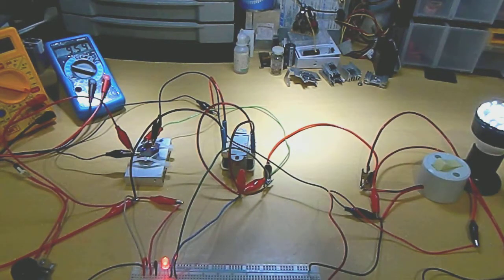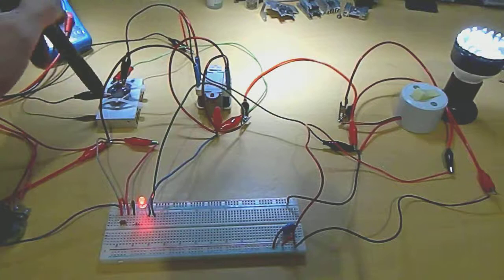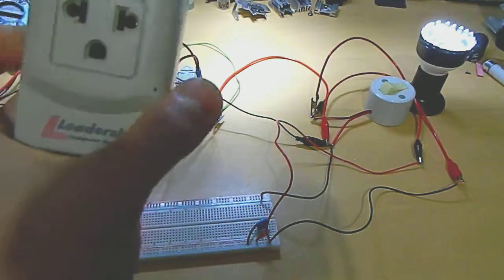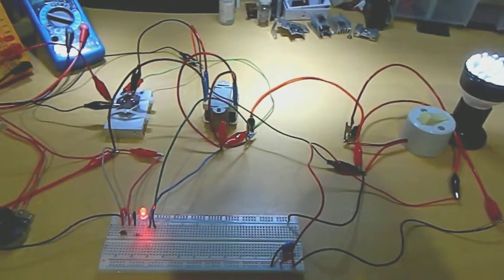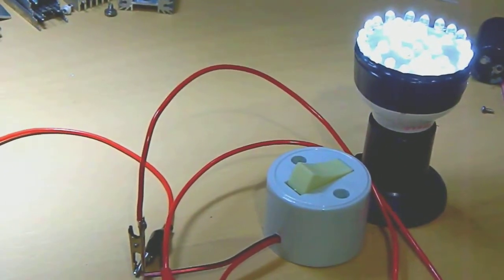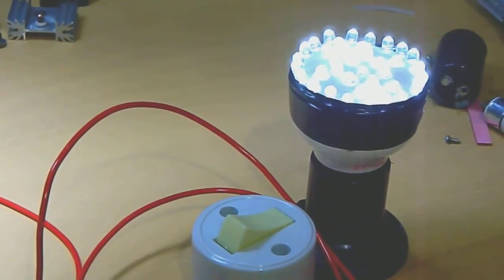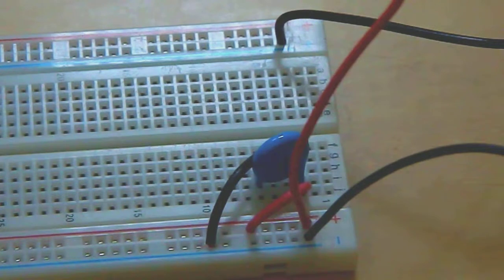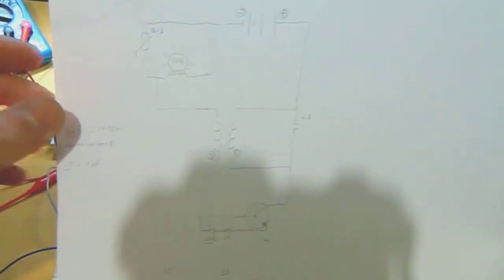Joule Ringer - Final circuit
I was having trouble to make the resonance between the transistor and the transformer, but after few tests and observations now it all work fine. Time for boxing it up.